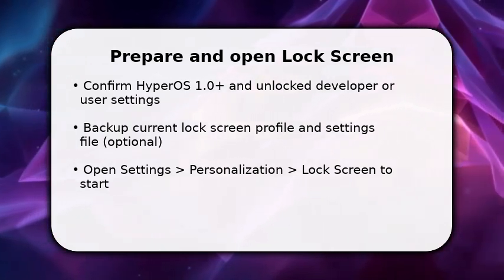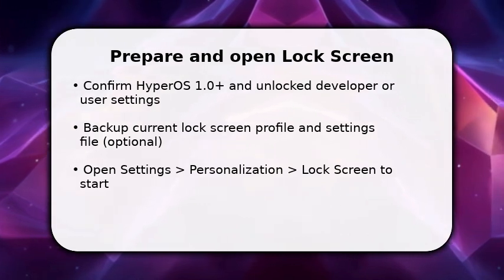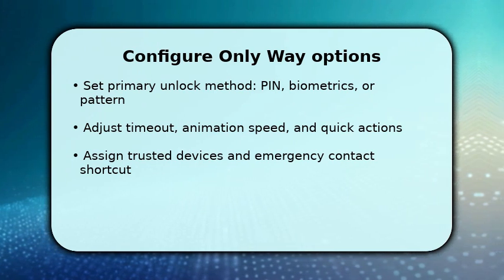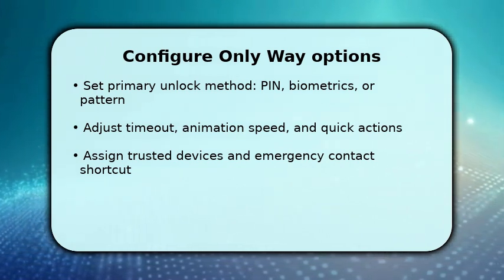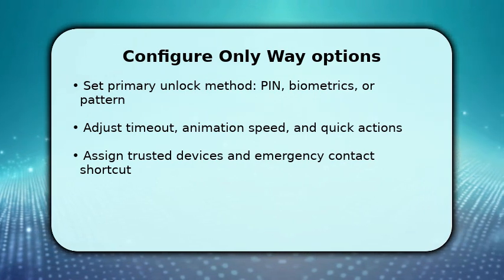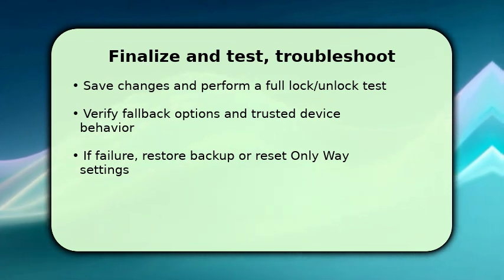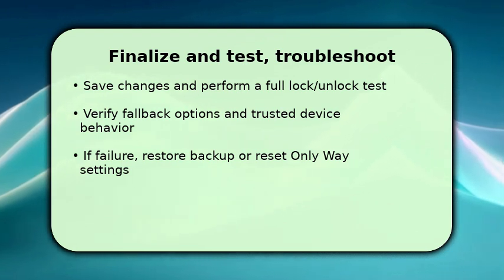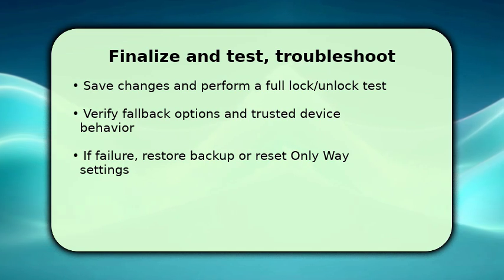How to Use Hyperos Lock Screen (only Way)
How to Use Hyperos Lock Screen (only Way) | 🔒 Surfshark VPN Deal — Stay private and secure. $1.99/mo + 3 Months Free ▸

Discover the essential steps to navigate and use HyperOS' advanced lock screen features. This video tutorial guides you through setting up, customizing your security preferences, and accessing notifications on a seamless interface designed for efficiency.